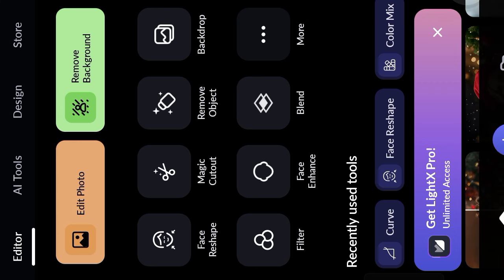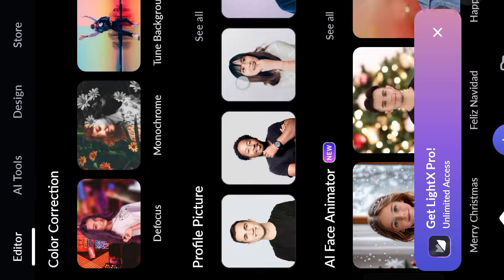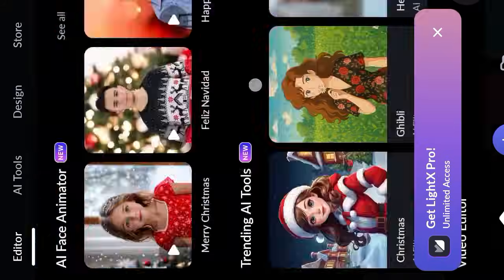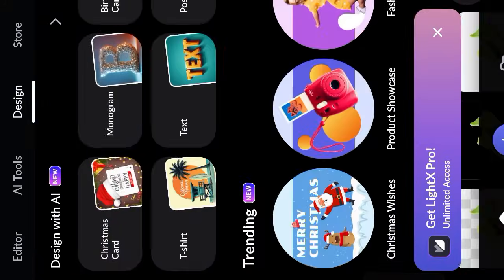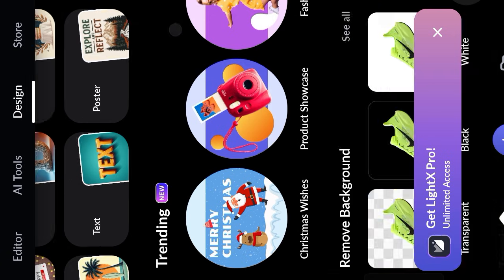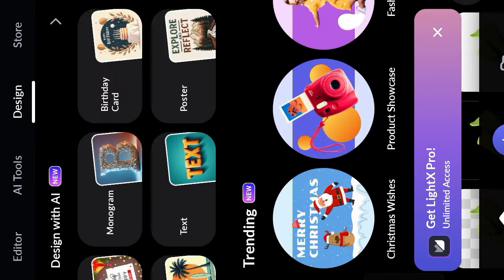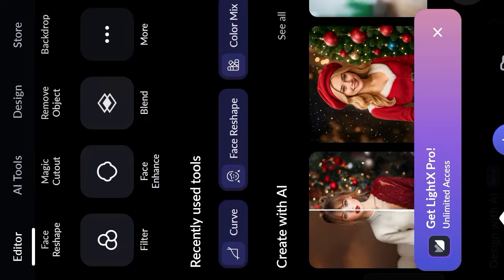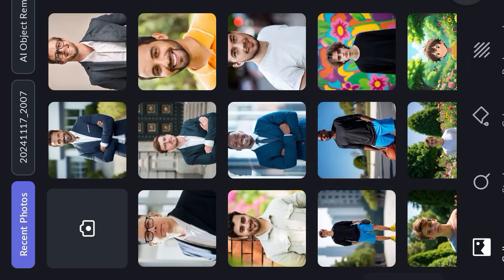How to apply tree leaves background colourful leaves